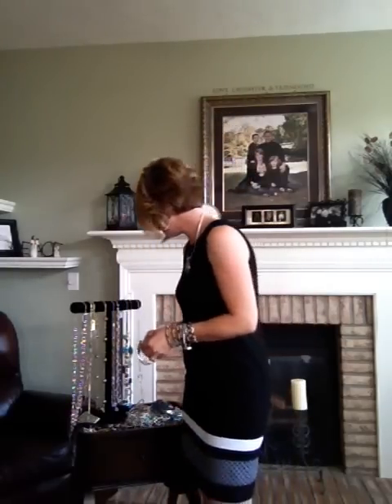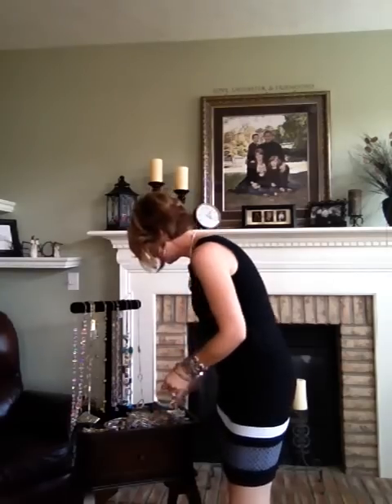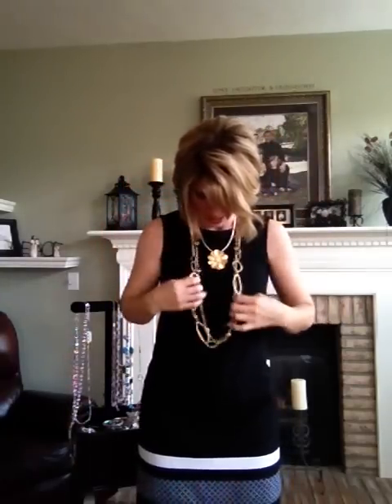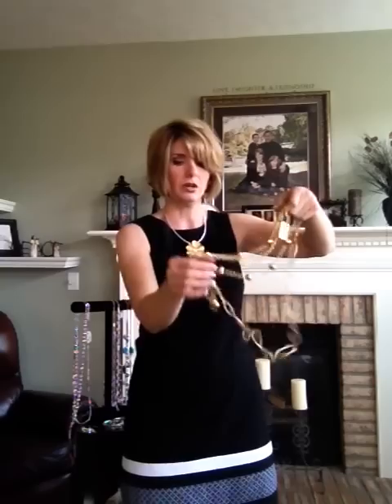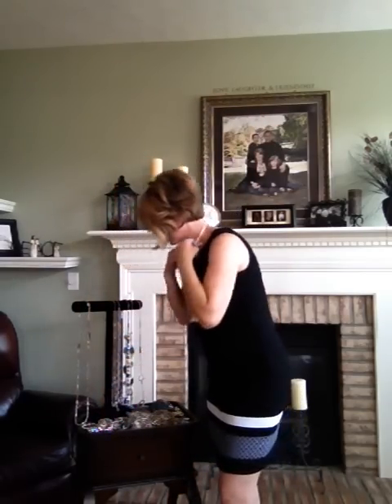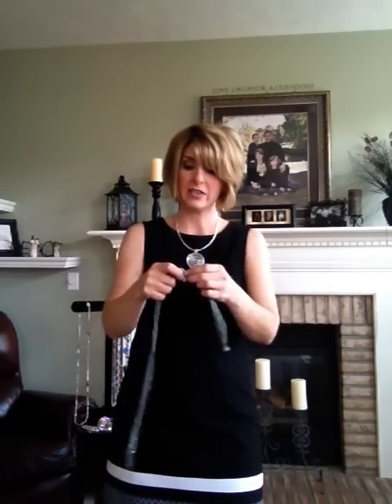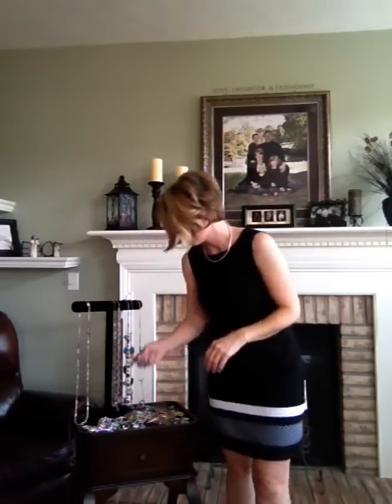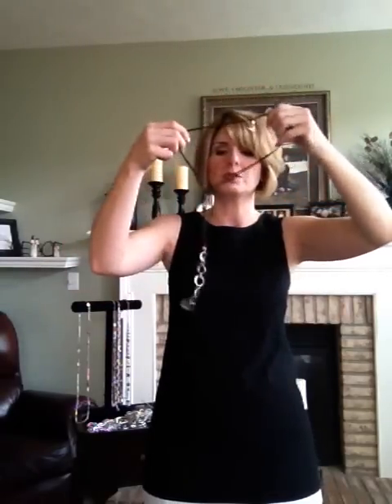Julie David's 5 Concepts with the 2013 Premier Designs' Jewelry Line